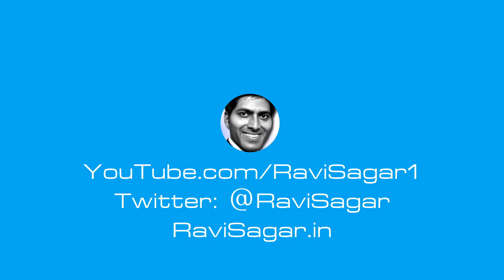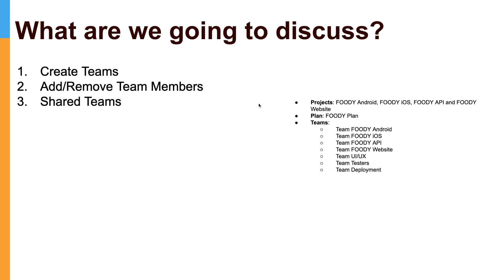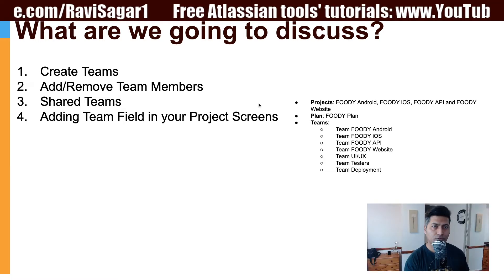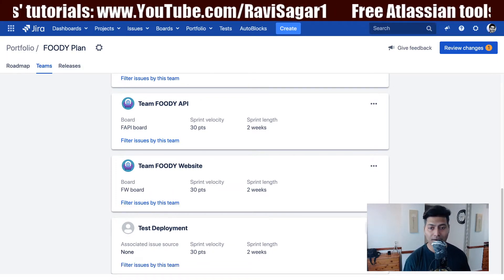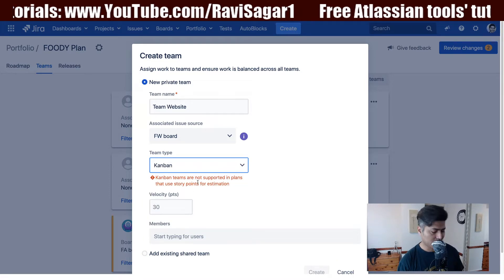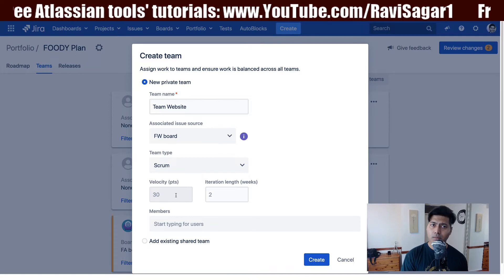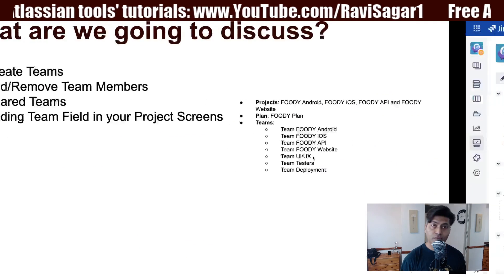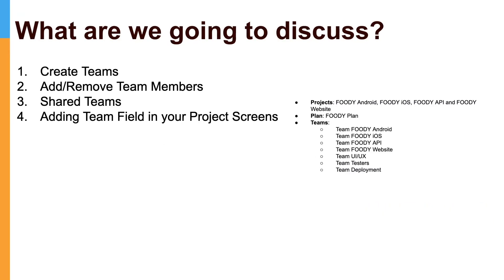Portfolio for Jira - Team Management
Portfolio lets you manage your teams working on different projects from a single plan in a convenient way. Let us learn how to manage teams in Portfolio for Jira.

1. Jira Quick Start Guide (Book)
3. Jira 7 Guide for Administrators and Developers (Video course)
4. Jira 7 Essentials (Video course)

2. Algorithm Design and Analysis
5. Google Apps Script tutorials